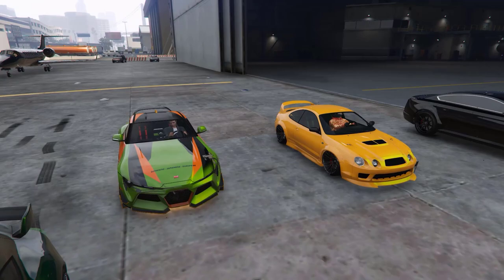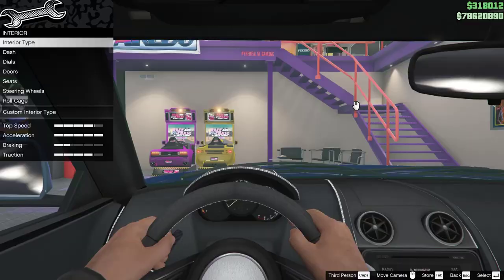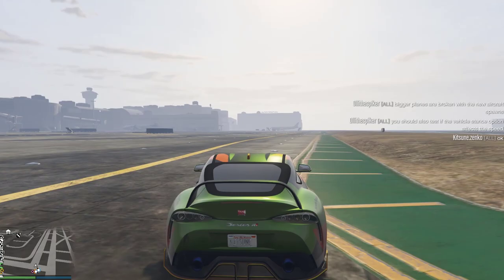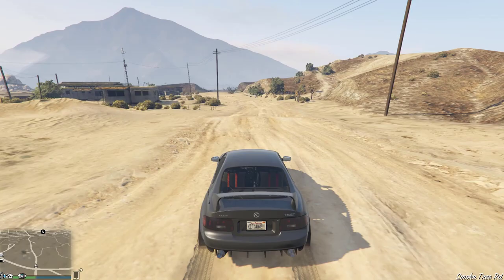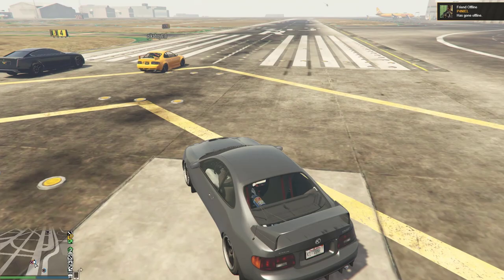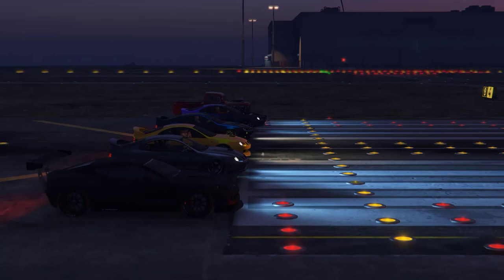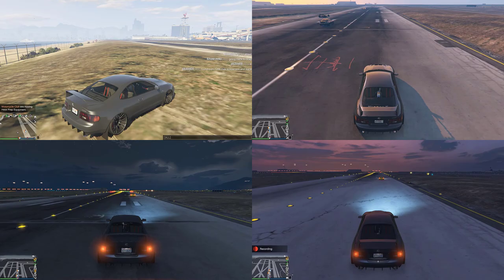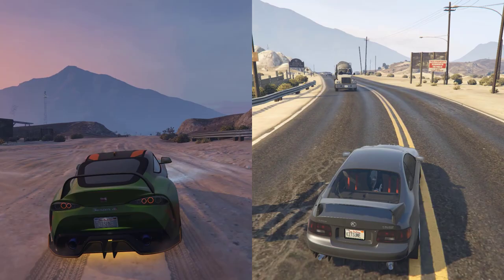Dinka Jester RR vs Karin Calico GTF - GTA Online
In this video I take a look at the Dinka Jester RR and the Karin Calico GTF, 2 sports cars released as part of the Los Santos Tuners update in Grand Theft Auto Online and see which of them is better overall.